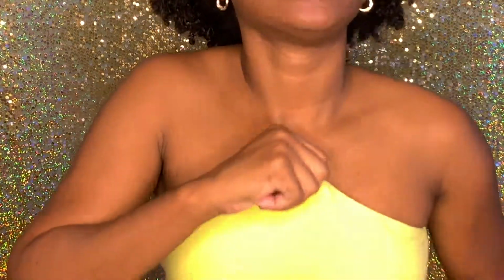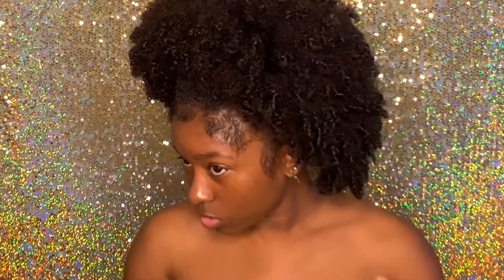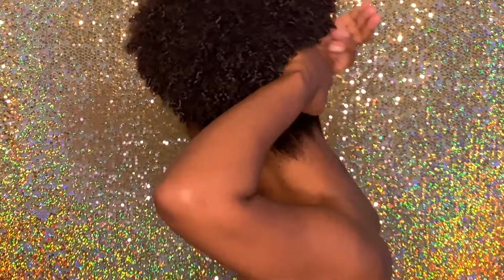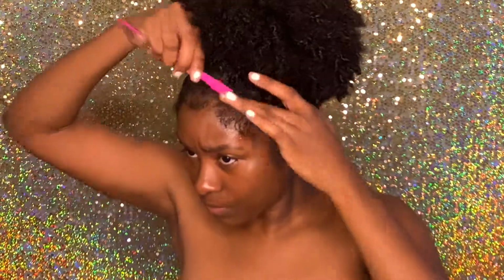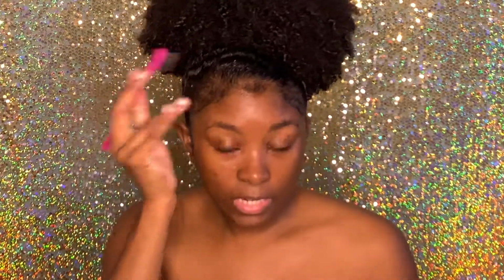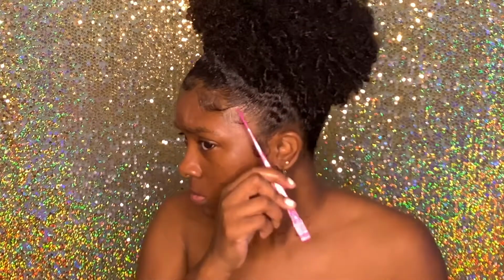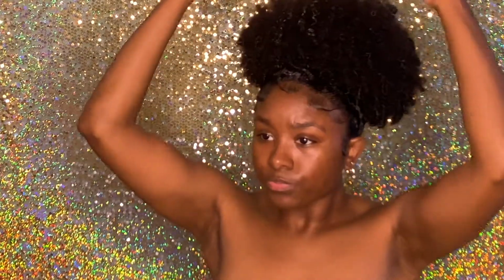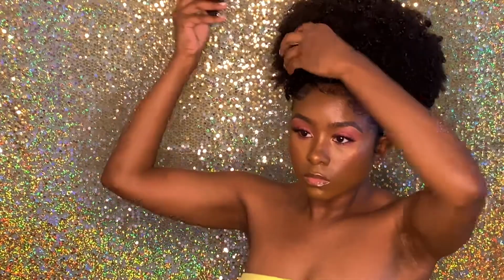How To| Puff Tutorial on Natural Hair| Alexis Michelle🦋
Hey Hoochies! 🤗
This is a tutorial on how I achieve MY Puff 😤
It’s super easy to do and great for those days when you just don’t know what to do with your hair or you need a quick style to do💕

-Alexis Michelle🧡🧸

🧩 PRODUCTS MENTIONED
Mielle Organics Curl Sculpting Custard
Kera Care Edge Tamer
Camille Rose Lavendar Leave In Whipped Cream